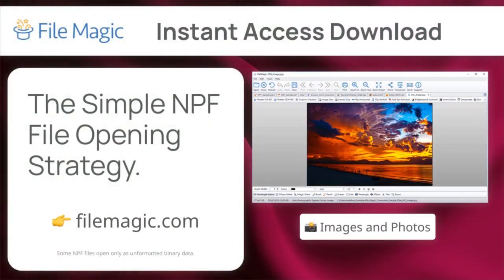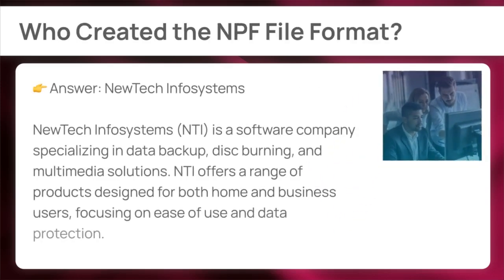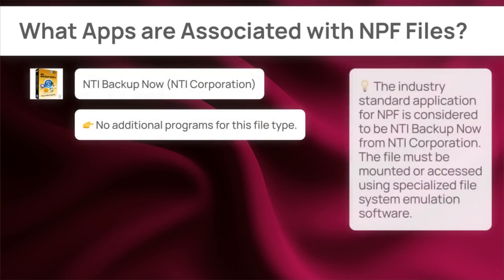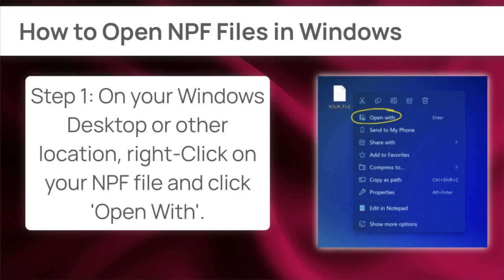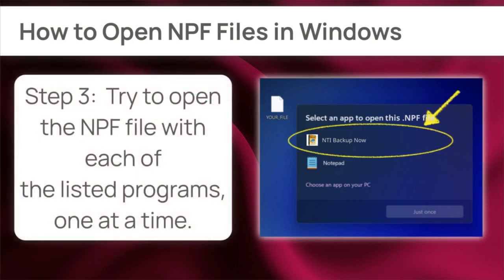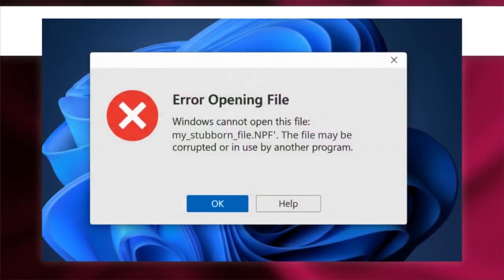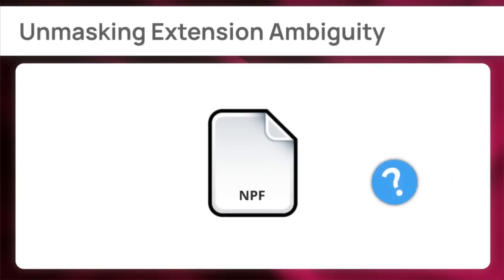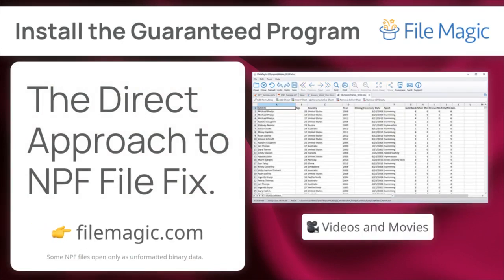Opening NPF Files (NTI Backup Now)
Struggling with NTI Backup Now File format that refuse to open? This issue is more common than you think! In this fast walkthrough, I’ll teach you how to open, view, and repair NPF files on Windows, even when the format isn’t recognized.

NPF files are proprietary and designed to be accessed and managed by NTI's backup software. The internal structure includes metadata about the backup job, file indexes, and compressed data blocks. Restoring data from an NPF file requires the original NTI software or a compatible utility capable of interpreting the file format.

Download Universal Viewer (Fix): Error opening your file? File Magic solves format conflicts and opens NPF files instantly.

▶ What You’ll Learn:

- How to Use NTI Backup Now
- Understand how the NPF file format originated
- See which programs can open this NPF file type
- Eliminate Windows errors that prevent NPF file access
- Repair broken or incorrect NPF file associations
- How to Use Restore Function
- Understand the role of the NPF file in Windows

One Viewer for All

Timestamps:

00:00 - Context
00:20 - Guide to NPF Files
00:42 - The Structure of the NPF Format
01:05 - View NPF Files
01:49 - NPF Troubleshooting Tips